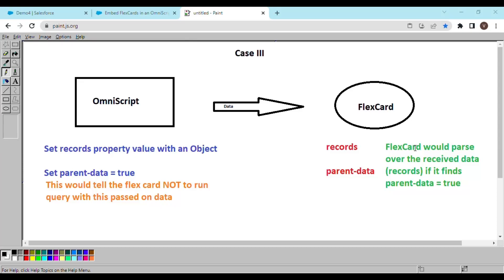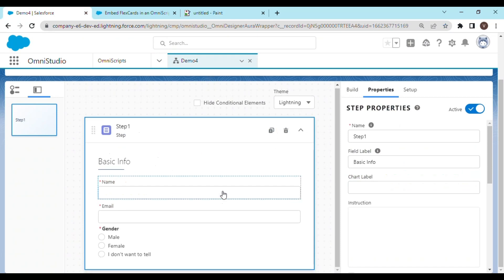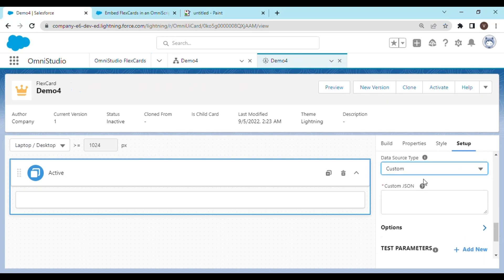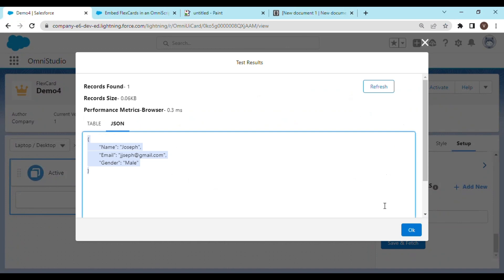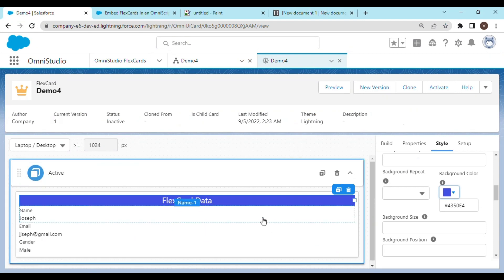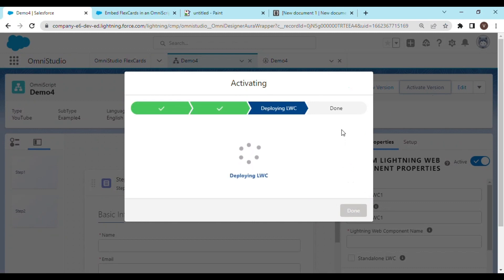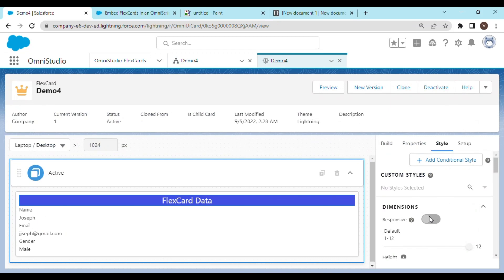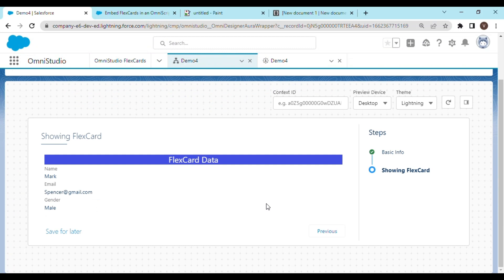Pass Data from OmniScript to FlexCard using parent-data & records property | OmniStudio Development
Hey Everyone,

In this video we are going to see how we can pass data from an OmniScript to a FlexCard using parent-data & records properties of FlexCard. If 'parent-data' is set to 'true' on omniscript, flexcard does NOT use it to run queries rather parses the data to show directly on flexcard.